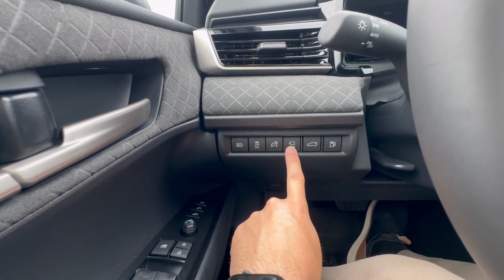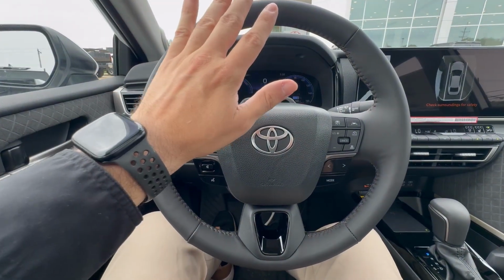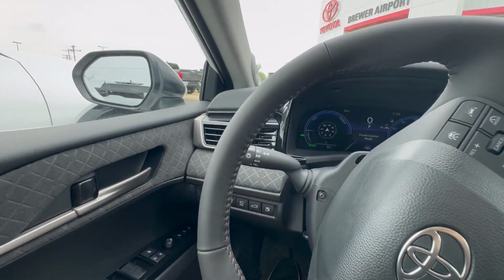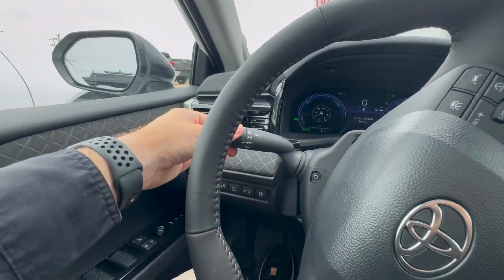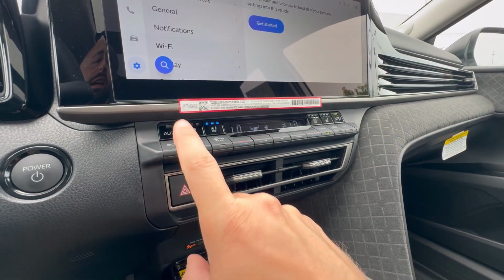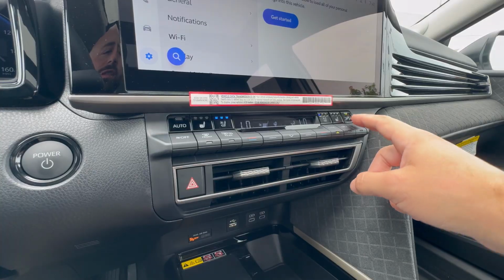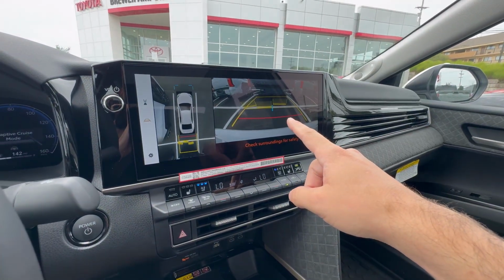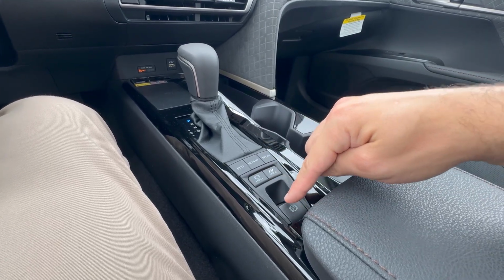2026 Toyota Camry XLE Buttons | Tutorial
If you just got into your Camry XLE and want to understand what everything does, this video is for you. From the steering-wheel controls and digital gauge display to the drive modes, Toyota Safety Sense features, climate controls and multimedia system, I break everything down so you can enjoy your Camry with confidence.

💡 Perfect for new Toyota Camry XLE owners or anyone considering Toyota’s popular hybrid sedan.

📲 Want a personalized video walkaround or help finding a **2026 Toyota Camry XLE**?